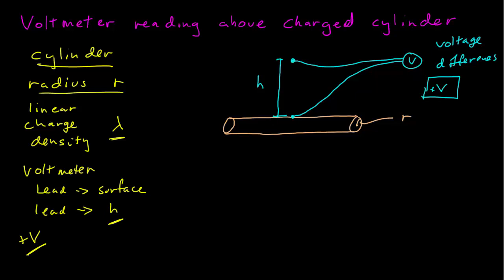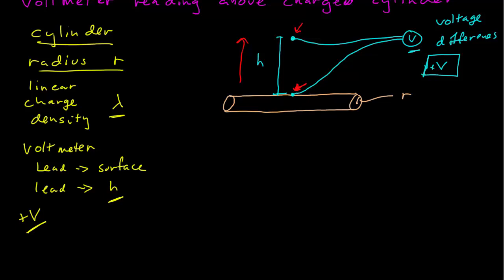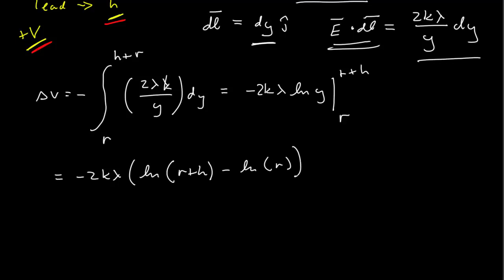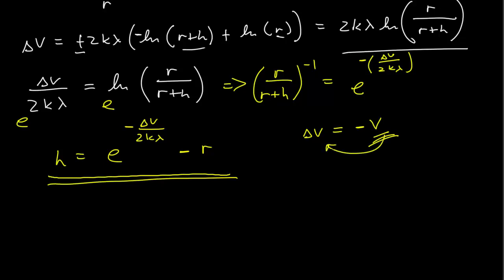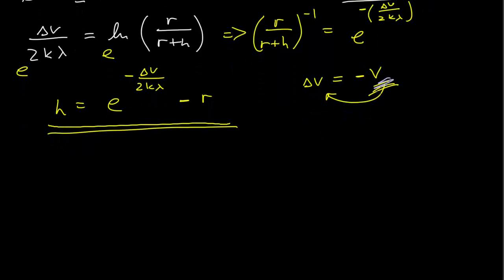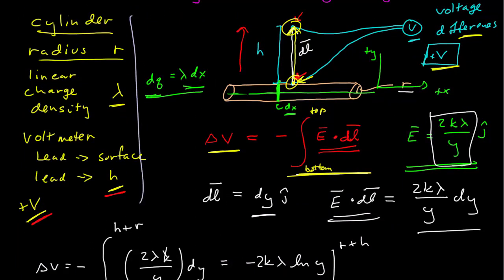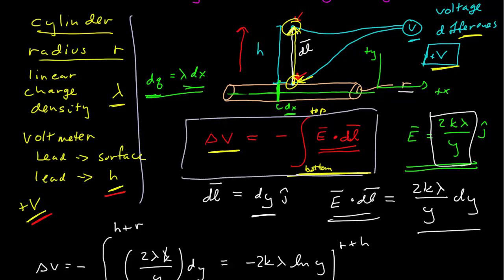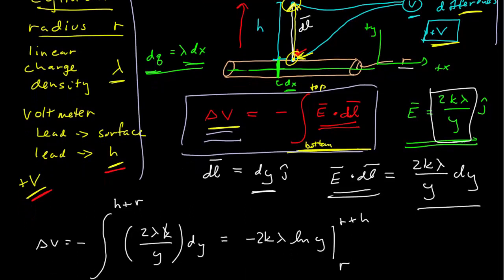Voltmeter Reading Above Charged Cylinder